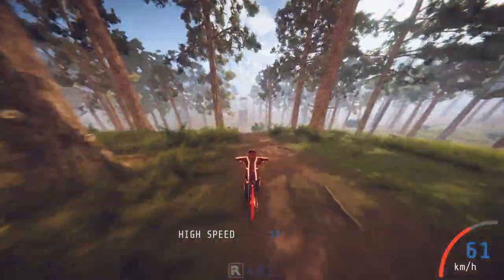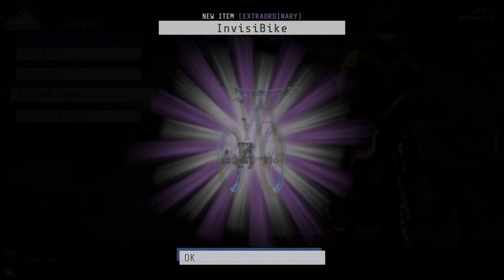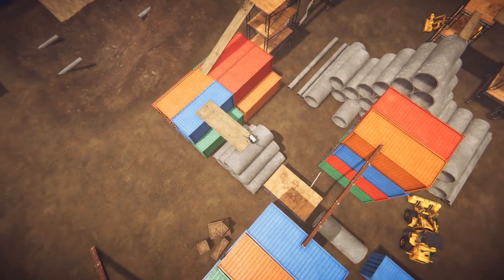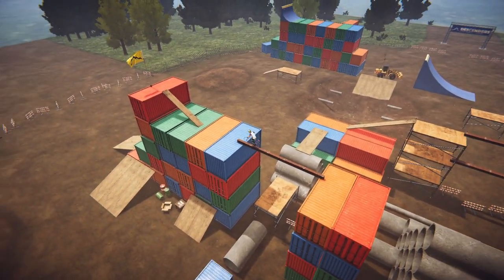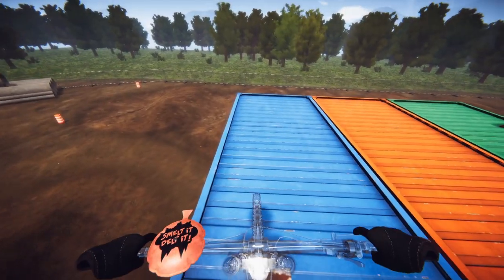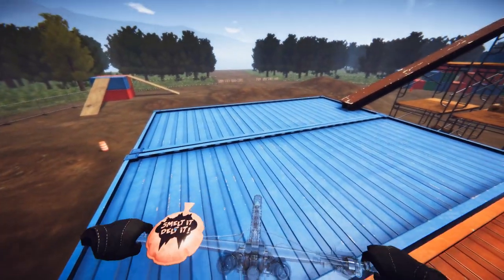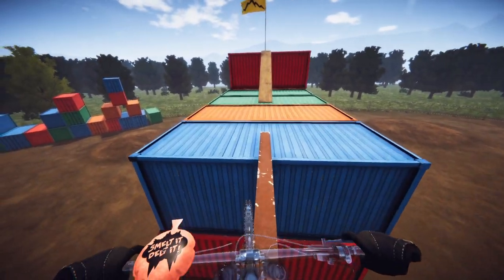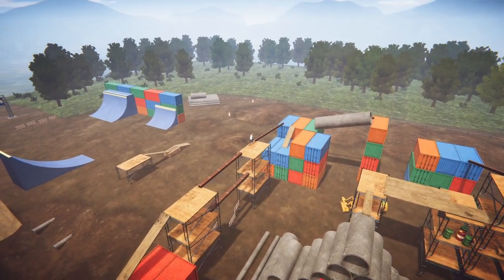Descenders: How to beat CONSTRUCTION SITE!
Construction Site is TOUGH, but I believe in you. If I can do it, so can you!